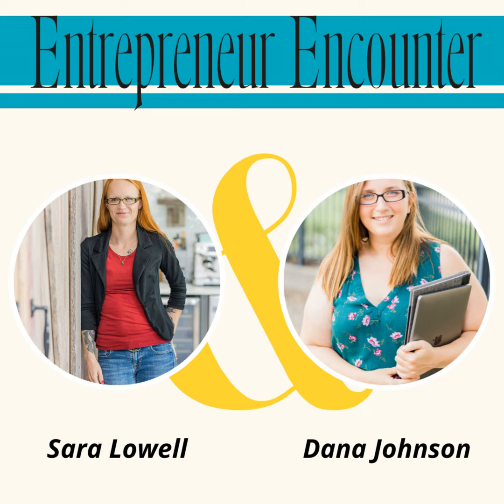Steps to Effective Problem Solving: A step-by-step outline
“A positive attitude may not solve every problem  but it makes solving any problem a more pleasant experience”

In this episode, Dana and Sara discuss the steps to effective problem-solving and why its important for any entrepreneur!

     Define the problem - You want to get to the root cause of the problem by taking a close look at it to define the problem you may have

     Gather information - This is the research phase in which you can ask experts, talk to anyone you may be going through the same problem.

     Generate possible solutions - After you’ve gathered information, lay out everything. This generates curiosity and to think outside of the box

     Evaluate the options + choose the best solution - Write down the pros and cons of each solution and determine what the best solution is for you!

     Evaluate the results- After implementing the solution, did it work? Why or why not?

After hearing these steps, we encourage you to take these steps to solve any problem you come across.

Join in on our Facebook Group as we discuss this topic

DO YOU WANT TO BE PART OF THE AUDIENCE AND PARTICIPATE IN THE SHOW?

Come hang out with us:

Dana Johnson of Dana’s Desk

Sara Lowell of You Are Rembert -

Facebook at Sara Lowell